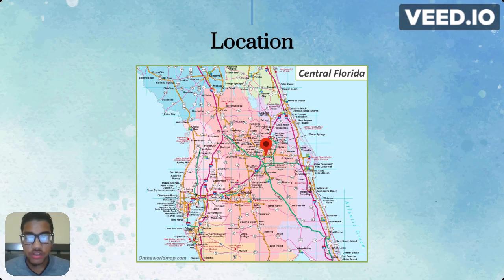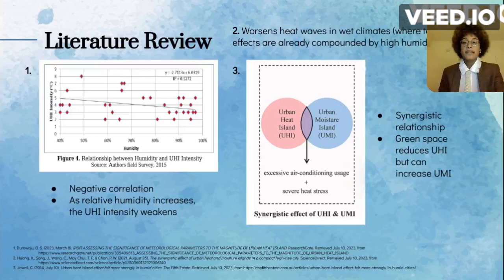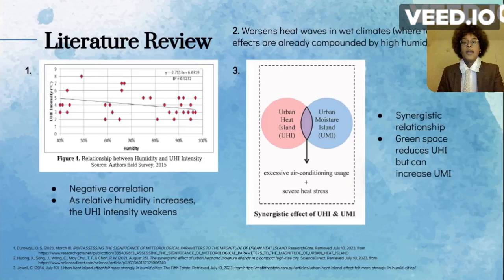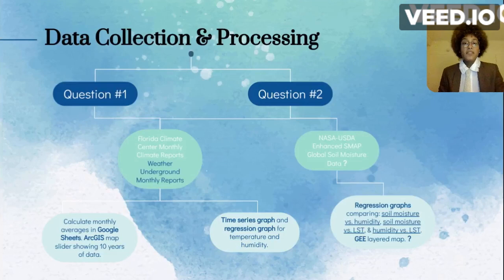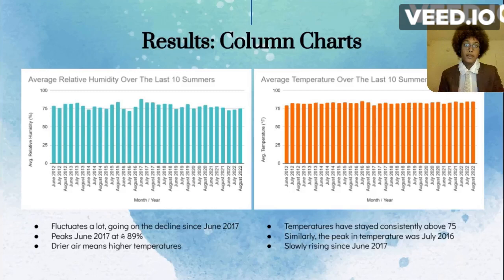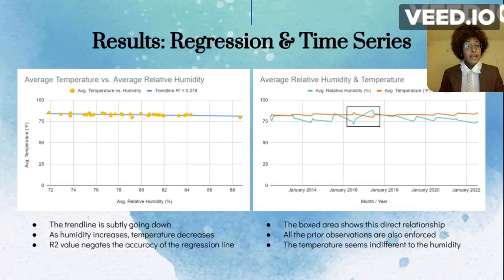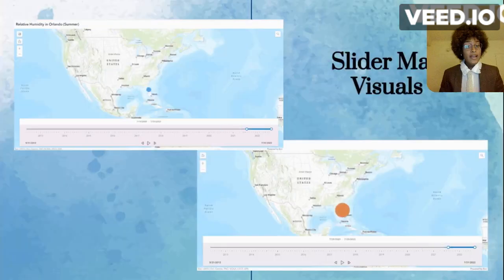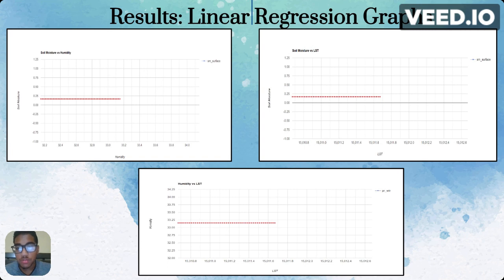Exploring the Urban Heat Island Effect through Humidity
NASA SEES Urban Heat Island Effect Team: Kennedy Betances & Daniel Moya.

NASA SEES Urban Heat Island Effect Project Mentors: Dr. Kevin Czajkowski, Femi Olawale Oluwafem, and Tanzia Tasneem Ahmedi.